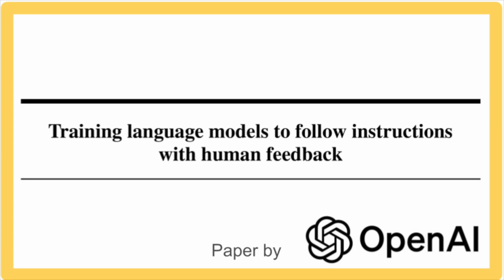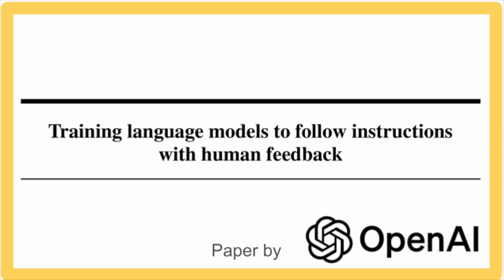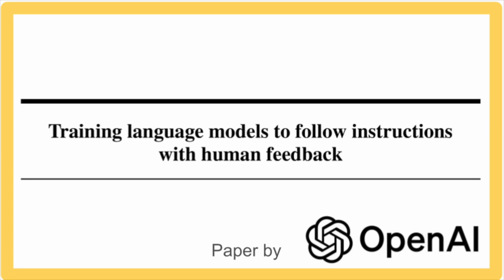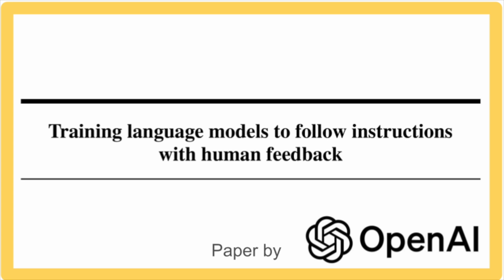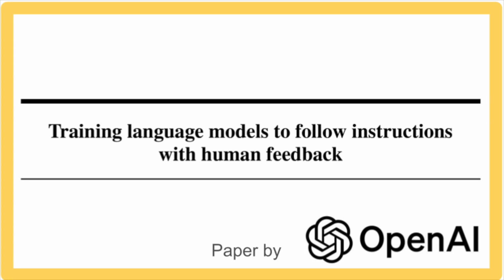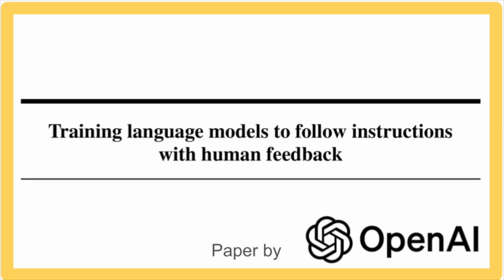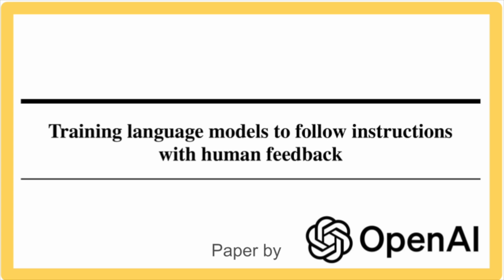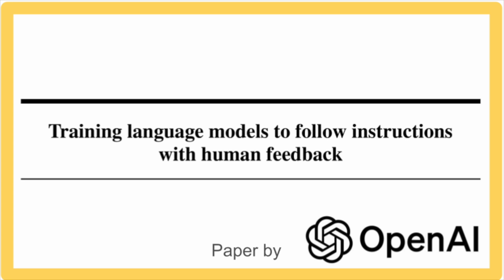Ep 21. RLHF: Training language models to follow instructions with human feedback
Before GPT-3 came out, OpenAI actually published this RLHF paper in 2022.

This episode dives into that paper titled "Training Language Models to Follow Instructions with Human Feedback." The paper proposes a method for fine-tuning large language models using human feedback to address misalignment issues. It utilizes reinforcement learning from human feedback (RLHF), where human demonstrations and rankings are used to train a reward model. The reward model predicts preferred outputs, and the language model is fine-tuned to maximize this reward. This approach leads to improved performance on various tasks, with models called "InstructGPT" outperforming GPT-3 in human preference, truthfulness, and reduced toxicity. While model size is important, alignment with human intent is crucial for effective performance. The paper highlights the possibility of developing alignment techniques without compromising the capabilities of large language models, opening up avenues for creating powerful and aligned models.